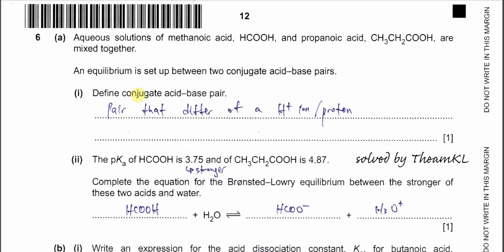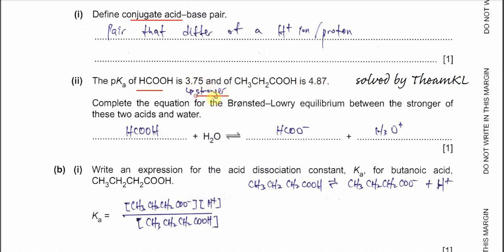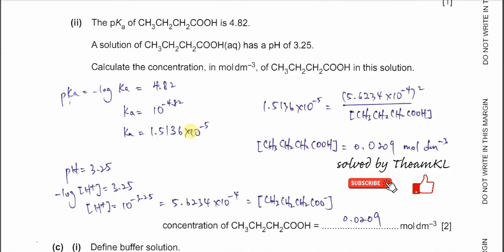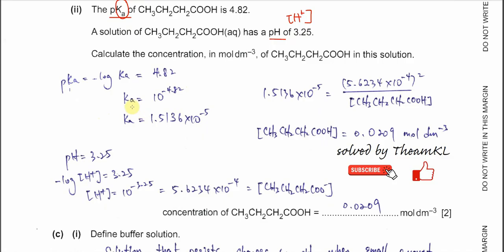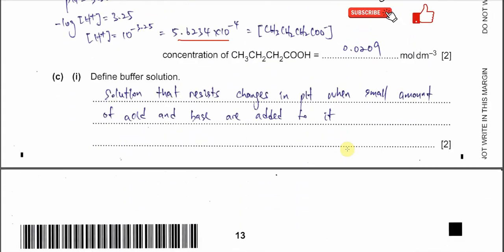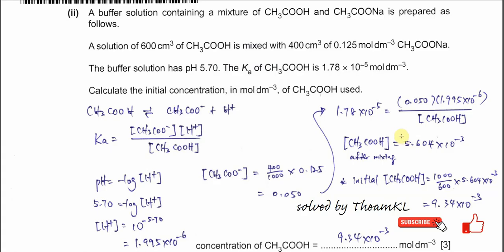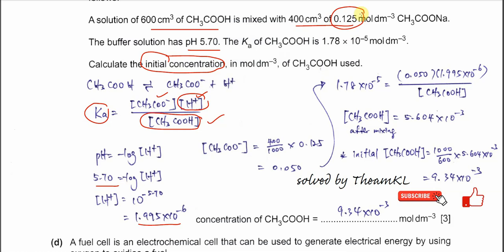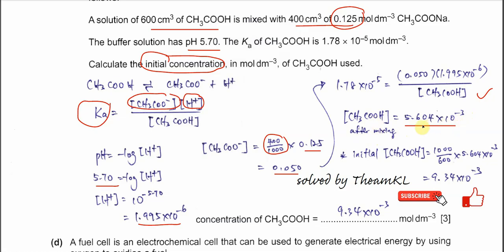9701/42/M/J/24/Q6 Cambridge International A Level Chemistry 9701 May/June 2024 Paper 42 Q6